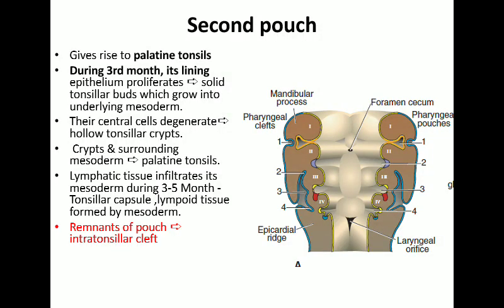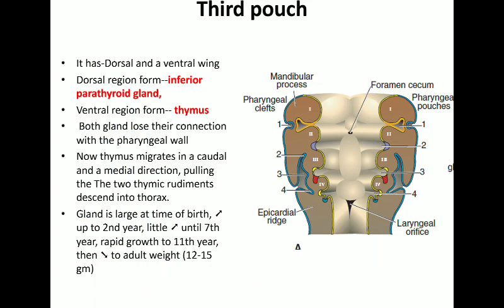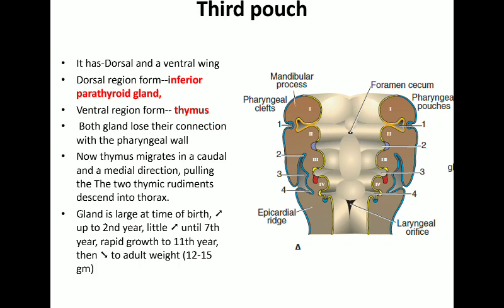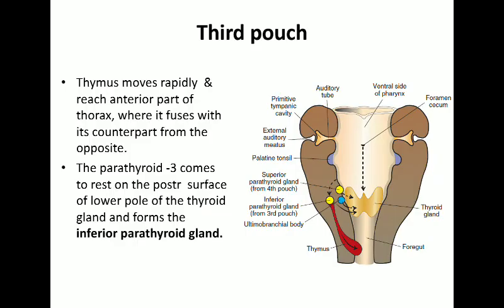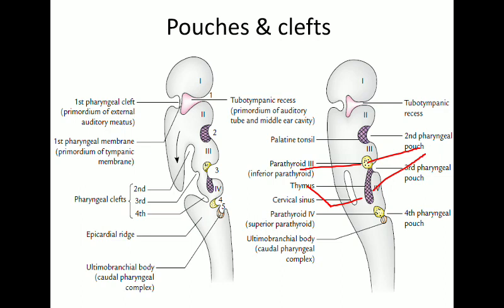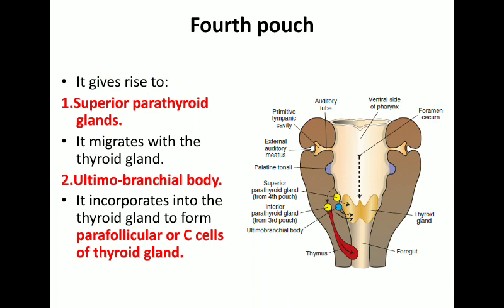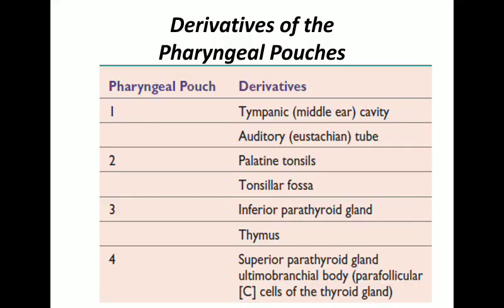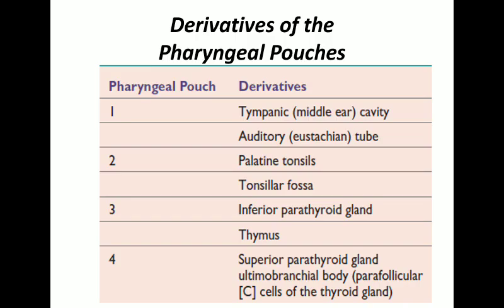Pharyngeal clefts and pouches